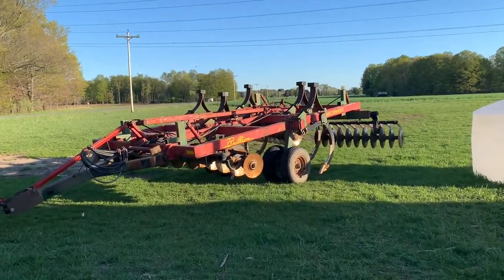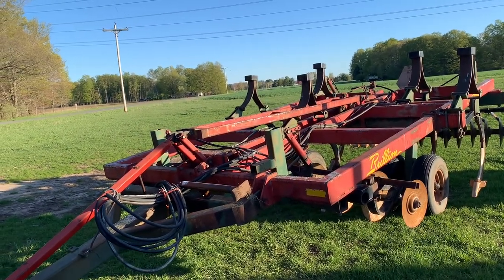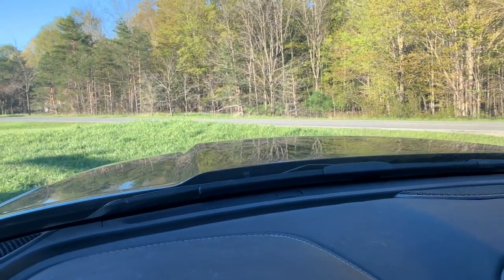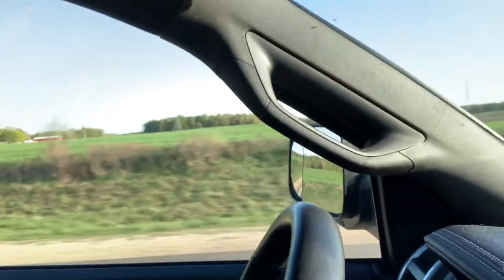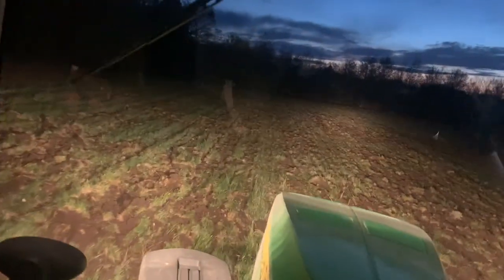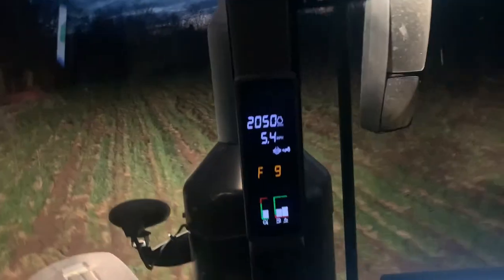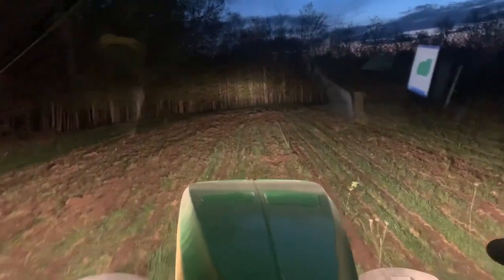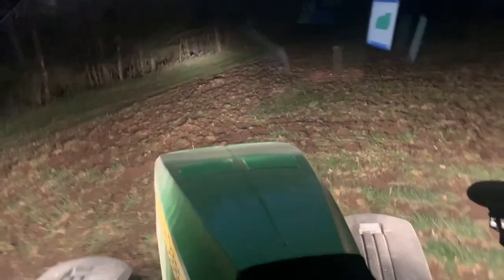Using the New-To-Me Brillion Disc Ripper